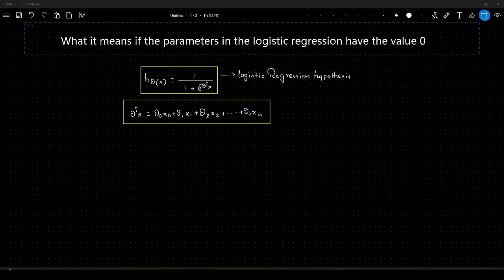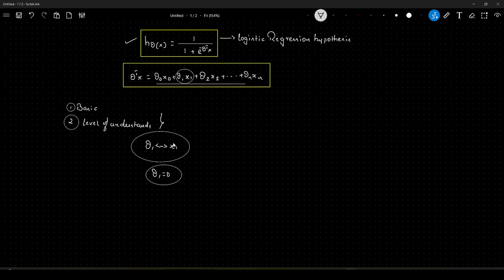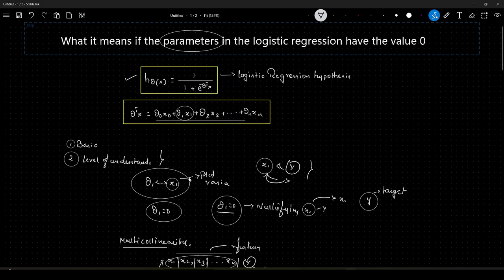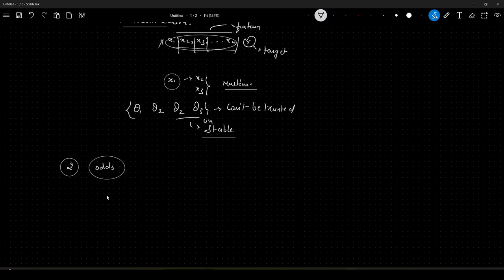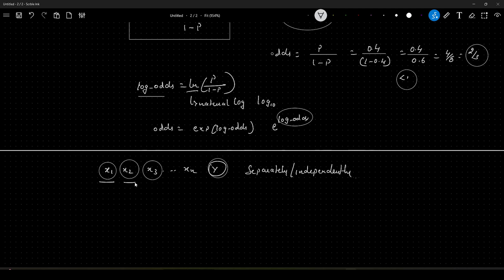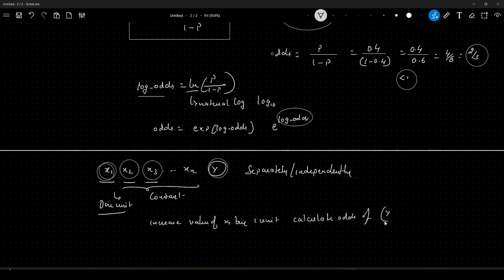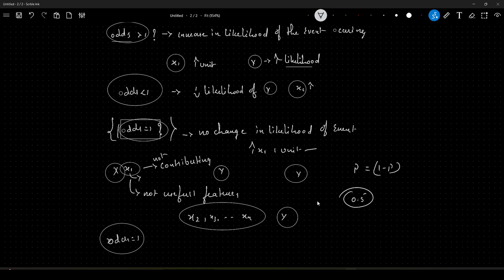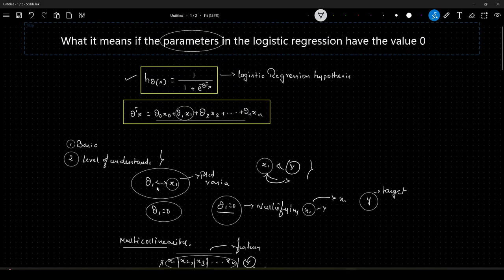Machine learning Interview Questions: What if parameters of logistic regression are set to zero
In this video, you will understand how to answer the question on logstic regression coefficients.